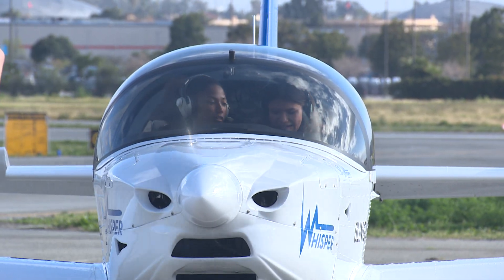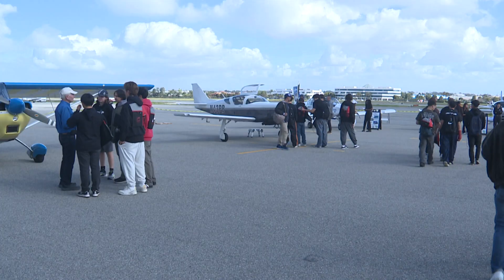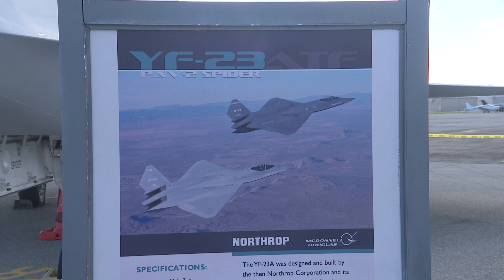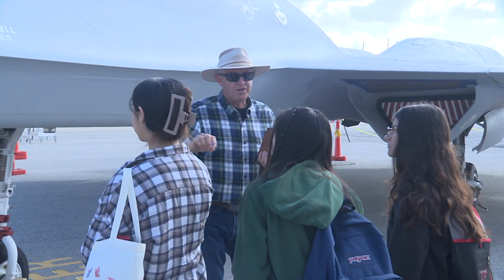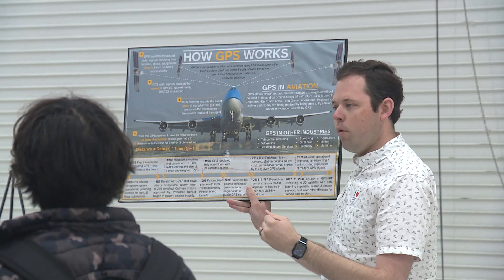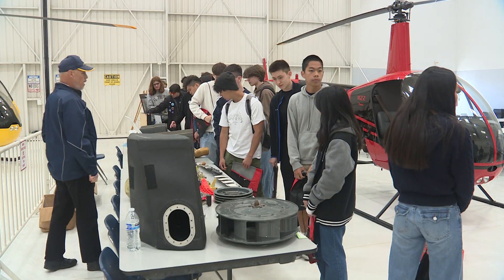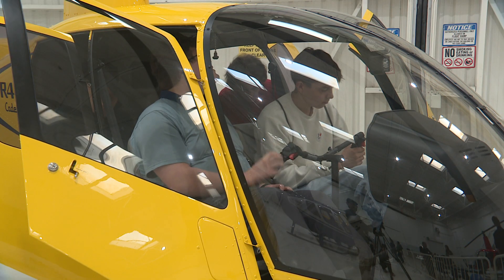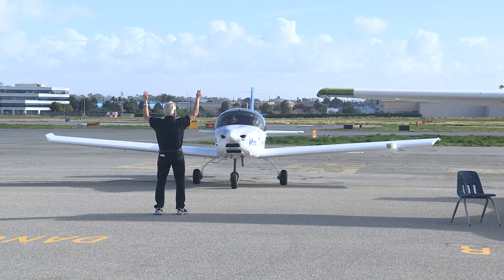STEM Day at Torrance Airport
150 Torrance middle and high school students spent the day at Torrance Airport, learning what it’s like to work in aerospace and aeronautics. The students are all involved in STEM programs - science, technology, engineering, and math - and the daylong program shows how those subjects prepare them to work in those fields.